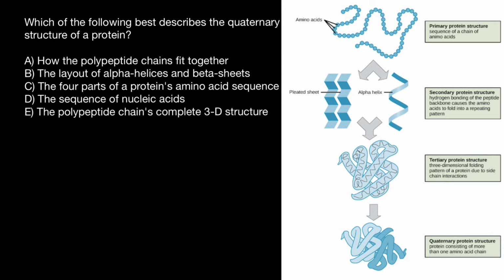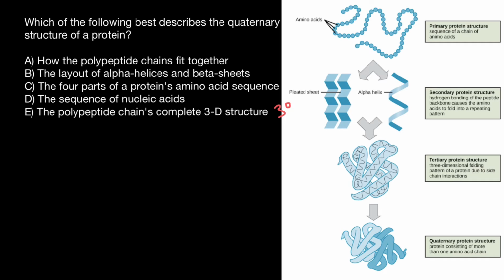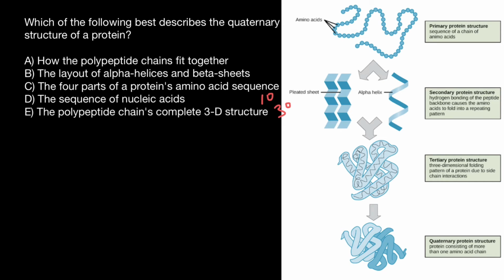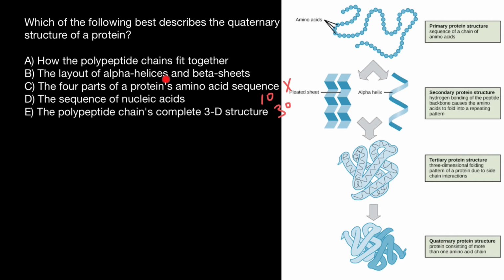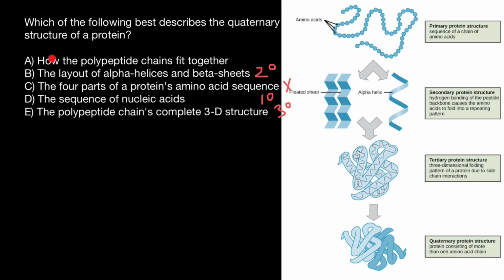Primary, Secondary, Tertiary and Quaternary Structures of Proteins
Protein structure depends on its amino acid sequence and local, low-energy chemical bonds between atoms in both the polypeptide backbone and in amino acid side chains.
Protein structure plays a key role in its function; if a protein loses its shape at any structural level, it may no longer be functional.
Primary structure is the amino acid sequence.
Secondary structure is local interactions between stretches of a polypeptide chain and includes α-helix and β-pleated sheet structures.
Tertiary structure is the overall the three-dimension folding driven largely by interactions between R groups.
Quaternary structures is the orientation and arrangement of subunits in a multi-subunit protein.

Problem:

Which of the following best describes the quaternary structure of a protein?

A) How the polypeptide chains fit together
B) The layout of alpha-helices and beta-sheets
C) The four parts of a protein's amino acid sequence
D) The sequence of nucleic acids
E) The polypeptide chain's complete 3-D structure